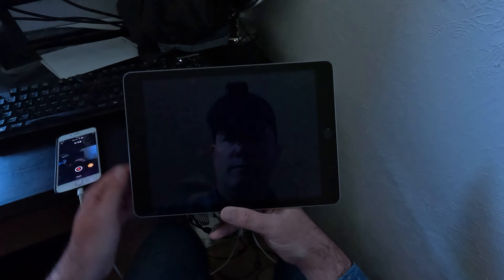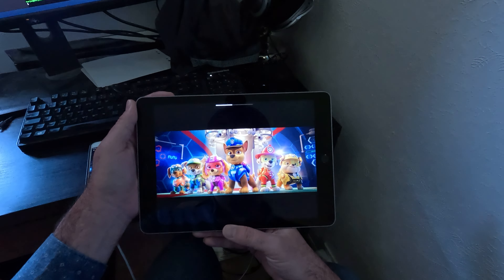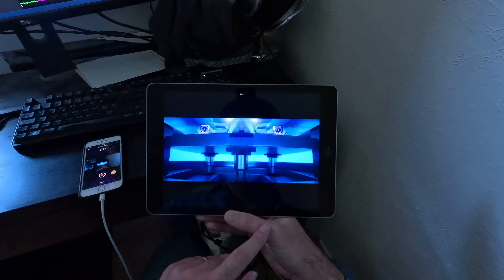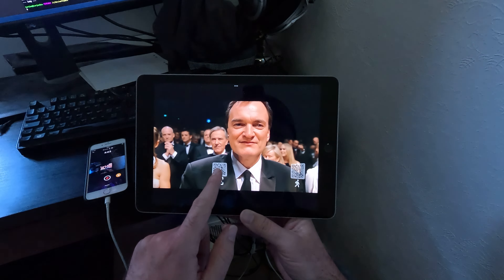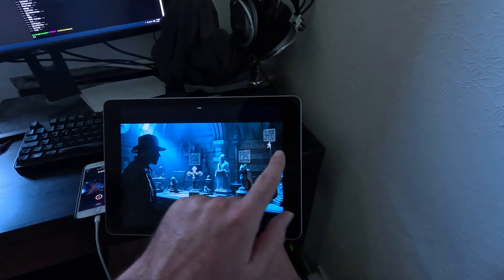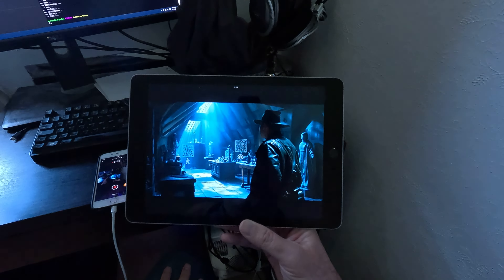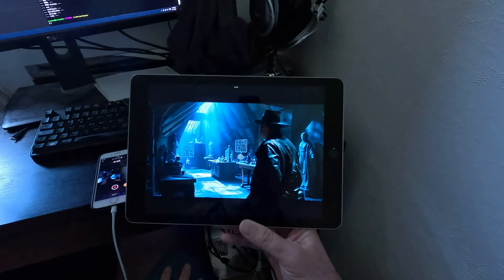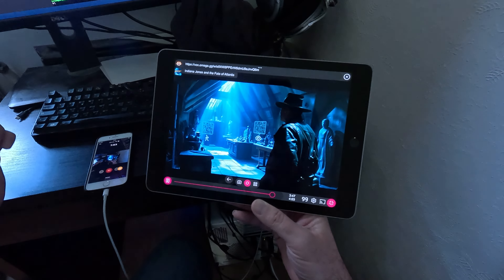Navigating interactive AI based VBML videos on an iPad